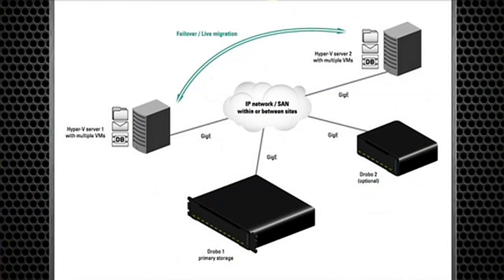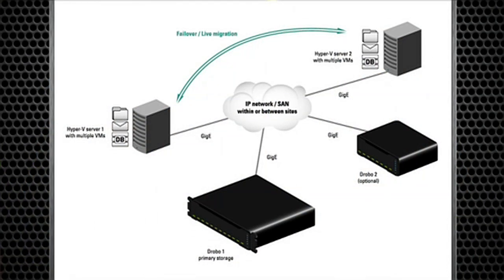Drobo | Solutions | Microsoft Hyper V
Drobo - Drobo are easy to use with deloying Hyper V. Drobo has data tiering and is data aware so that allows you to out SSD's and disk drives in the chassis.